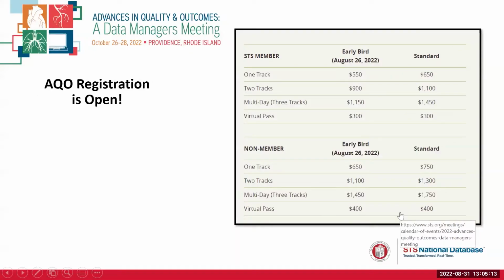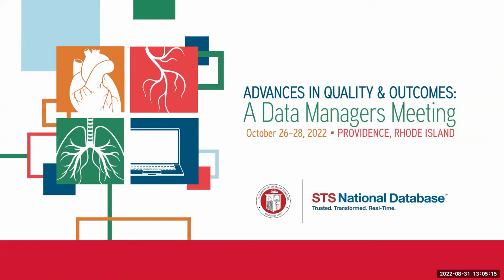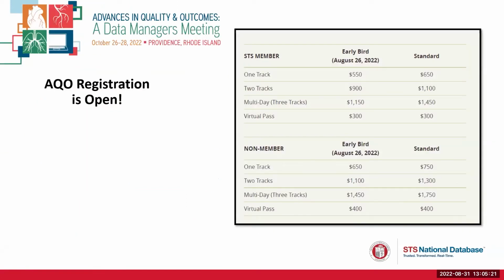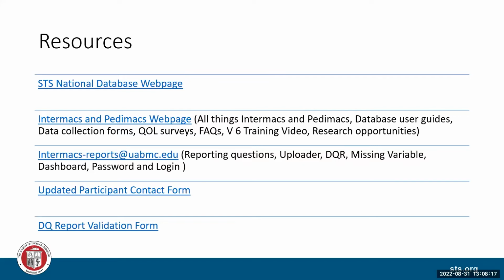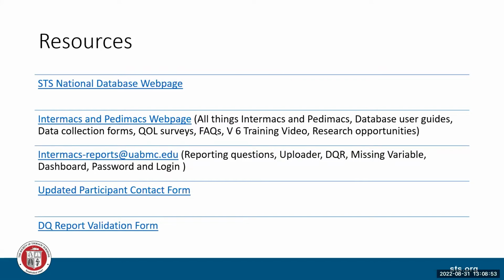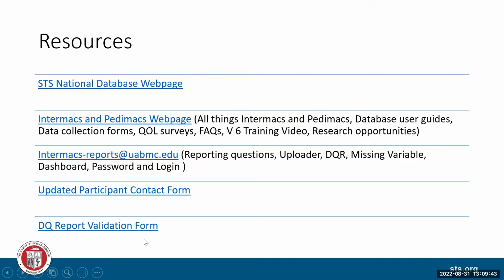Intermacs New Data Manager Webinar, August 31, 2022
This user group call focuses on the fundamentals of data entry and the registry for new data managers in Intermacs. Q&A covers topics like ranking patient scores, adverse event definitions, report deadlines, and a Database training manual.